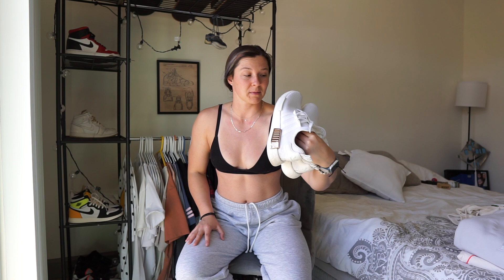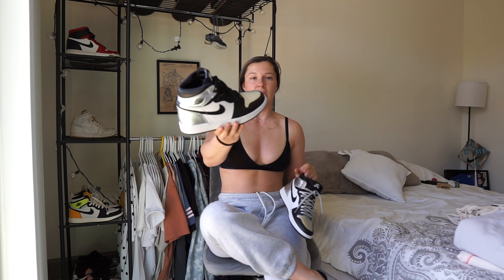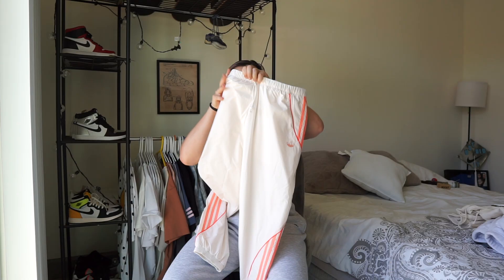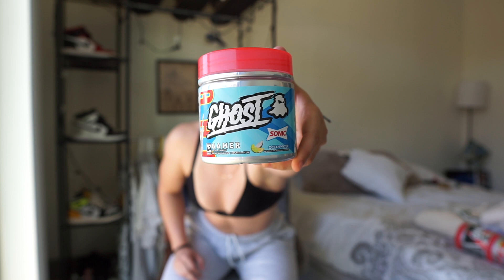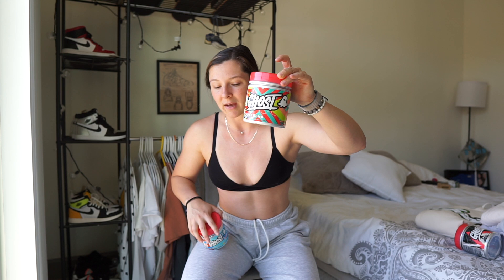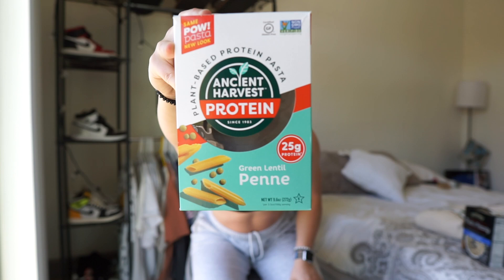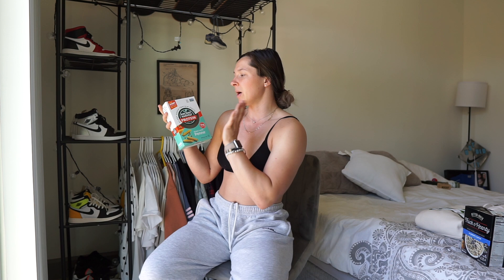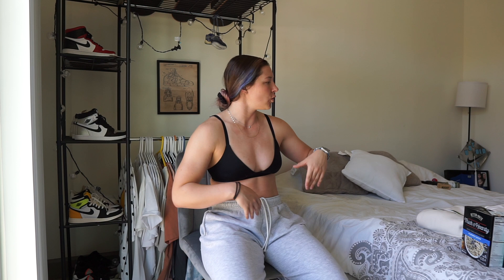MARCH FAVORITES - Fitness Edition!!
- Ground Bison: Whole Foods or Target
- Pasta: Whole Foods, Target, Publix
- Oatmeal: Target, Publix, Kroger
- Book (Greenlights): Target or really anywhere